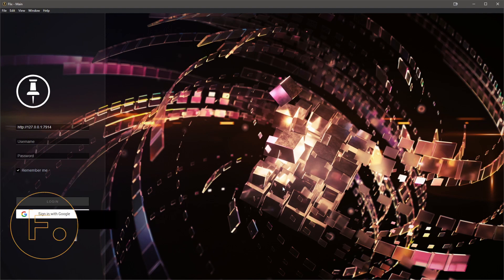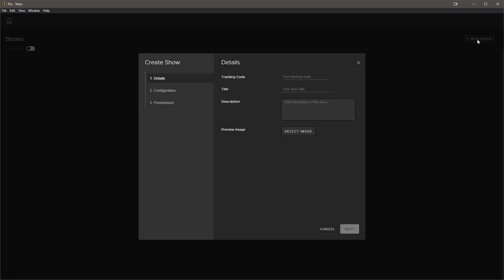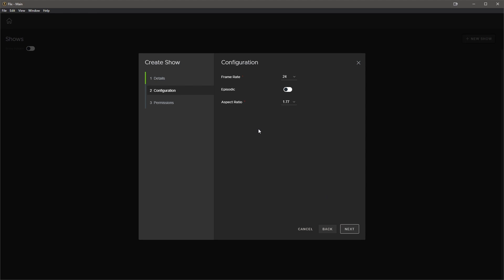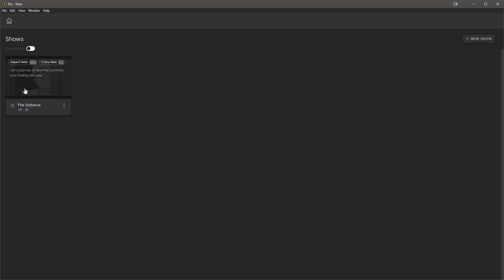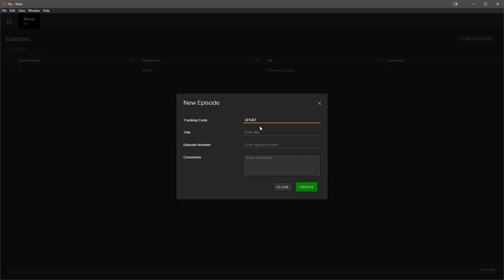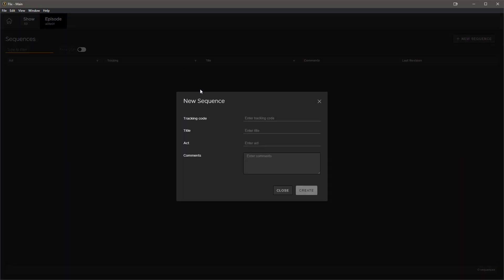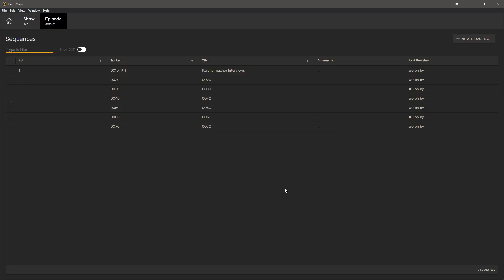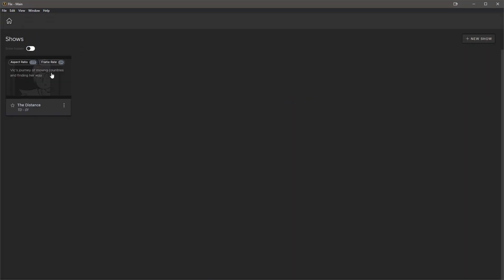01 Collaborating Remotely in Flix & Storyboard Pro - Setting Up the Project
In this video the Production Coordinator sets up a new episodic show in Flix, so the team can get to work. The set up includes Seasons, Episodes and Sequences.